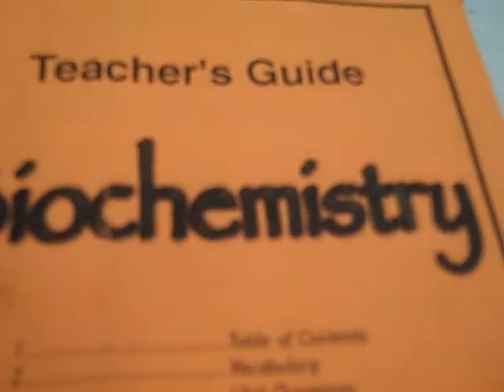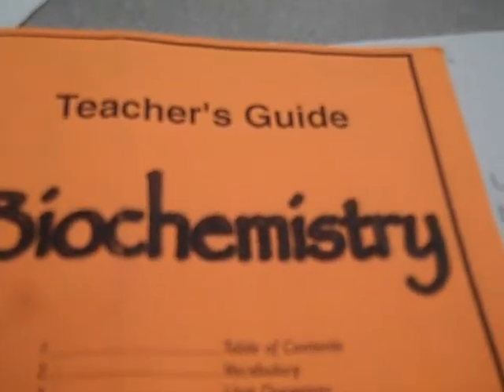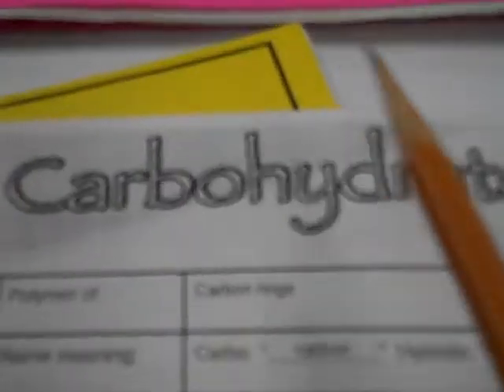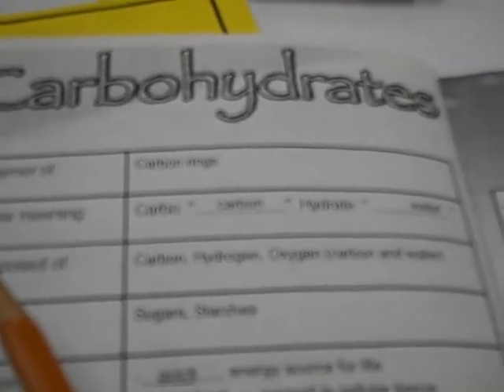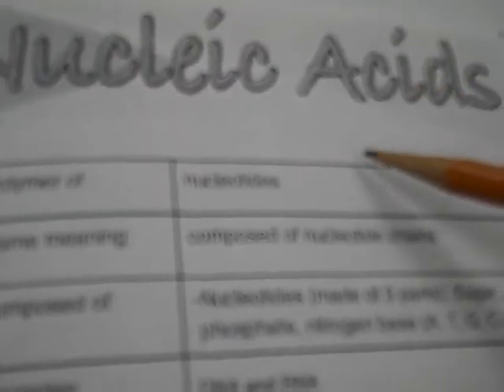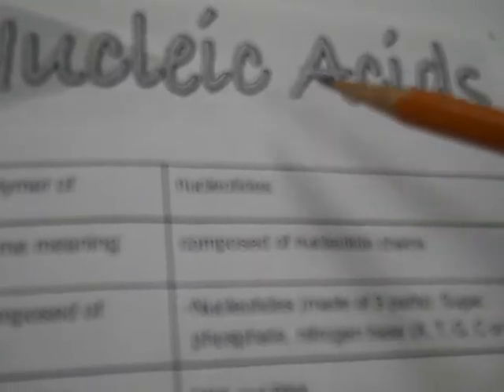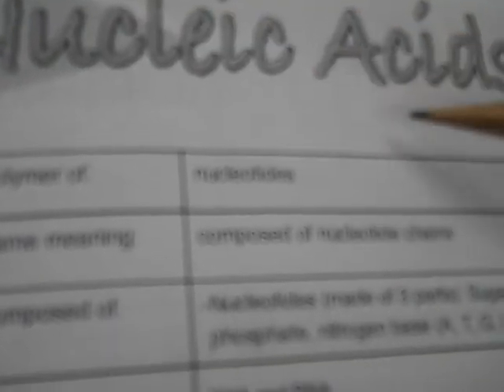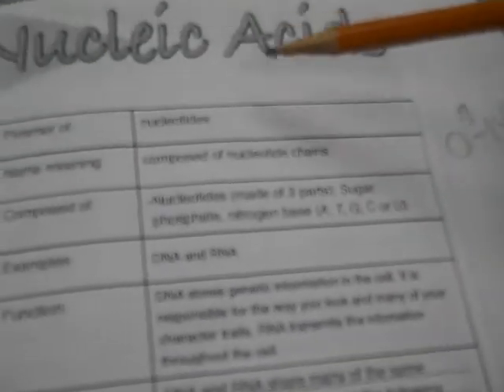Biochemistry Biology EOC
EOC Review for Biology Biochemistry